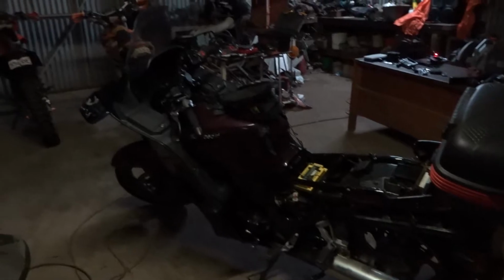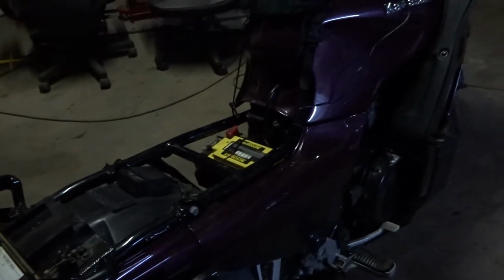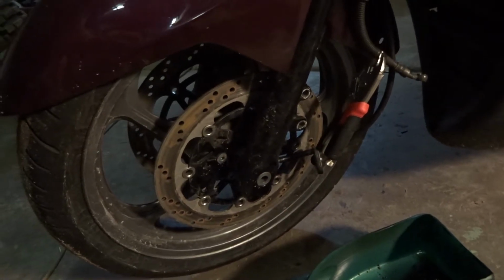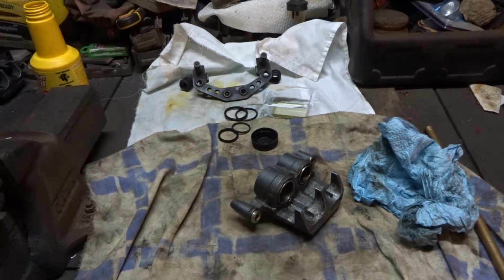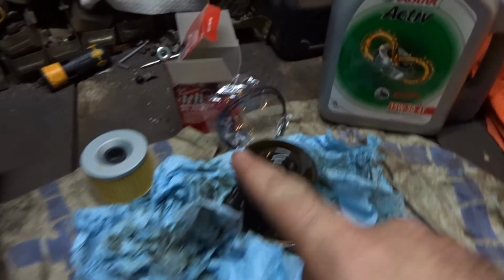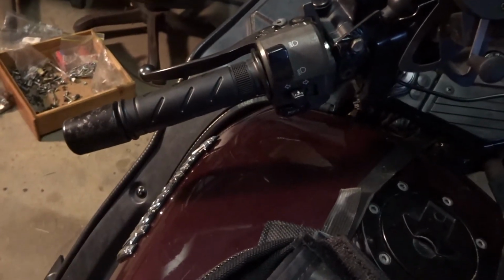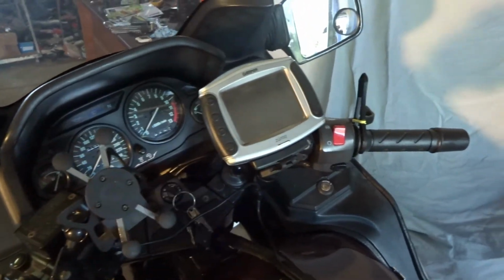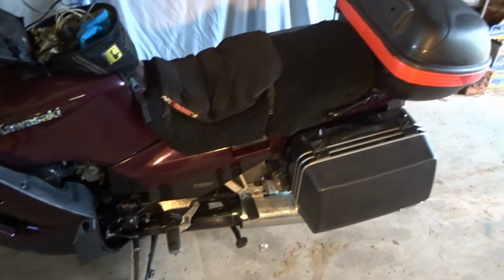Building A Long Distance Touring Bike!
Want to buy me a beer?  Riding is hard work and I build up a super thirst!!

Please let me know what you think about the video in the comment section below.

Send me stuff for a mail video!
JoeJoeMoto
Pomona, Queensland,
Australia, 4568.

Cameras:
GoPro Hero 3+ - 1080p 60fps
Sony CyberShot DSCWX350

Audio:
GoPro Hero 3+ Onboard mic with Skeleton back